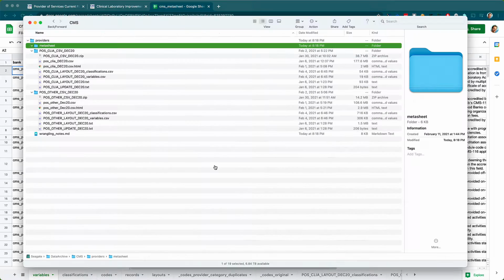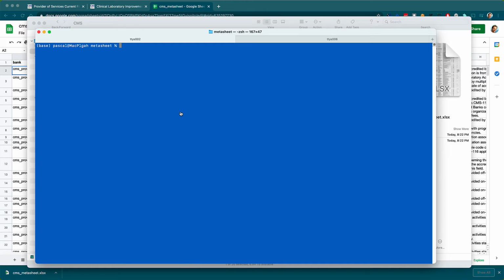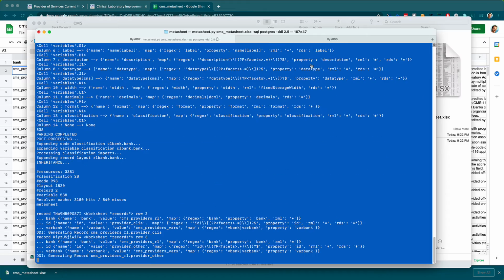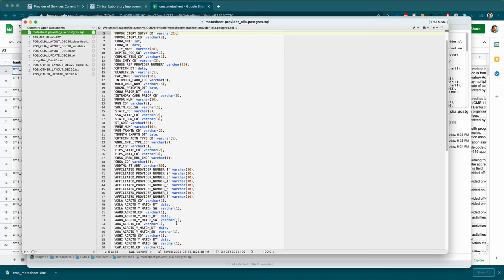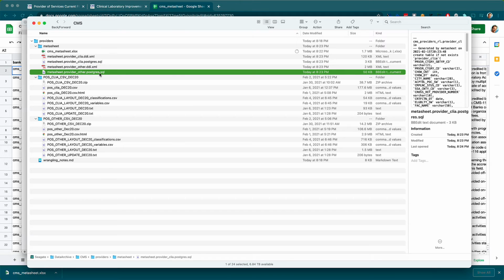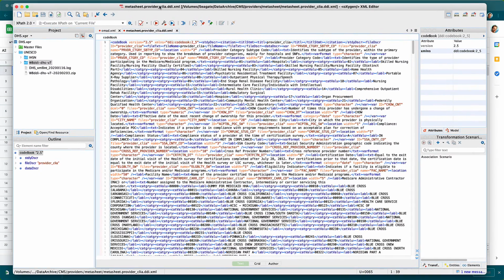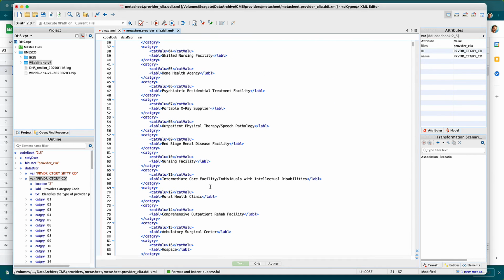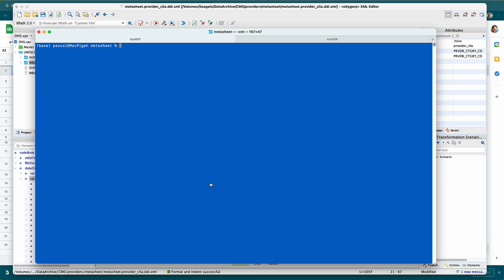Curating and Publishing CMS Service Providers Data - PART 6: Generating Scripts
This videos series illustrates the various data wrangling steps surrounding the discovery, processing, documentation, and publication of the U.S. Center for Medicare and Medicaid Service in our Rich Data Services Platform.

At the end of the process, the enhanced version of the original data is in our Rich Data Services platform, making both the data and metadata concurrently available over a flexible web service (API), ready for immediate use. At this time we have made this publicly available.